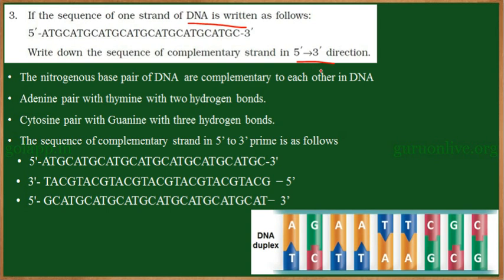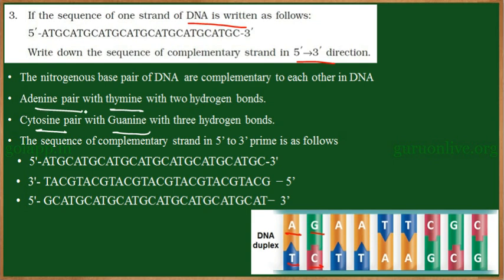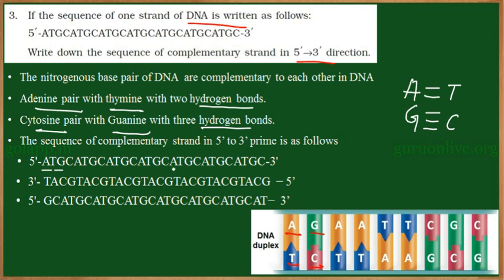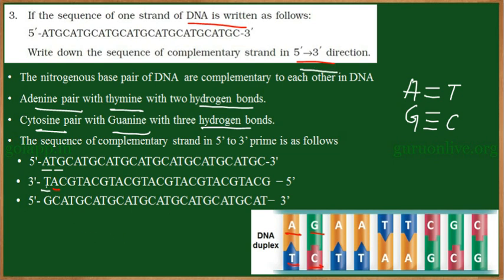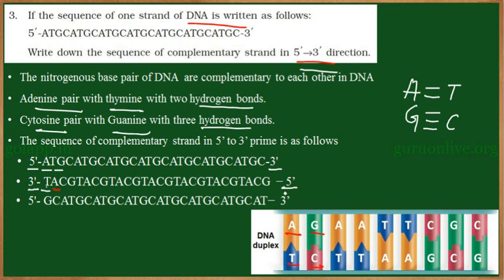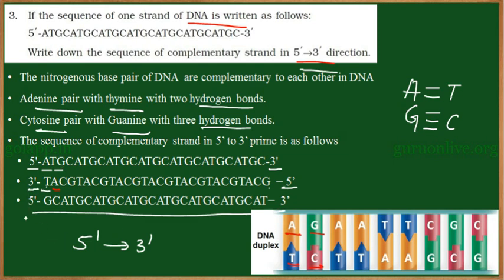NCERT/KANADA 12 BIO 06 EXER 03 ENG